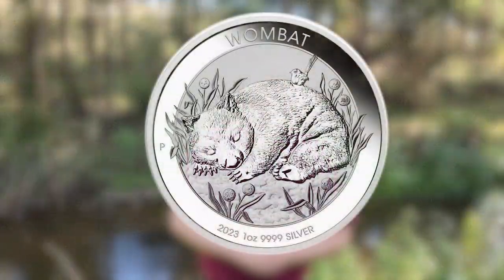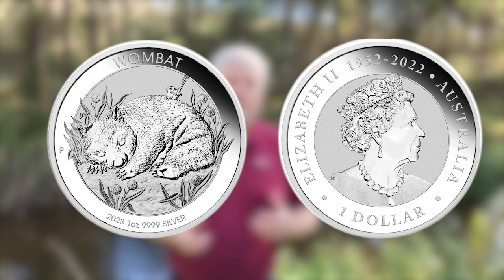Out Looking for the WOMBAT - 2023 Silver 1oz Wombat Release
Michael's out hunting... Wombats! Although he hasn't managed to catch one physically, we have secured our allocation from Perth, and they should be arriving mid April ready for dispatch and pickup! So place your orders from the link available below

227 Collins St
Melbourne